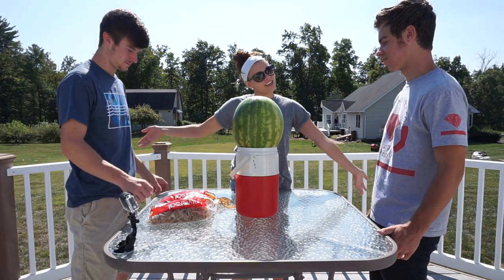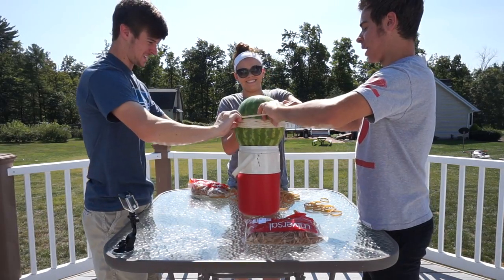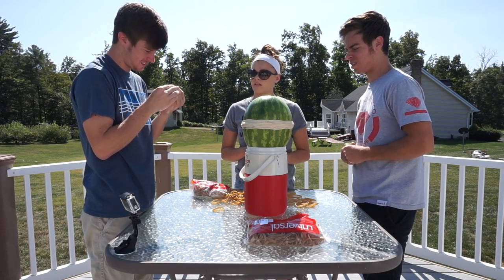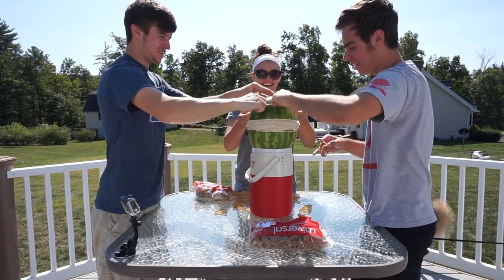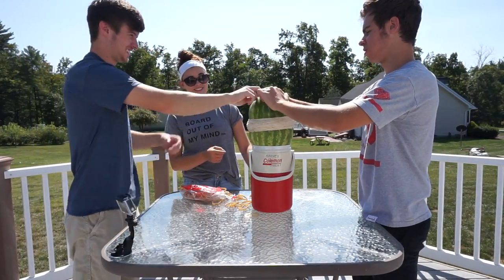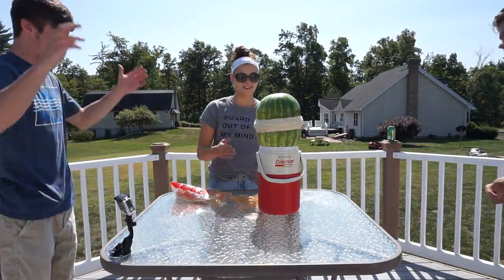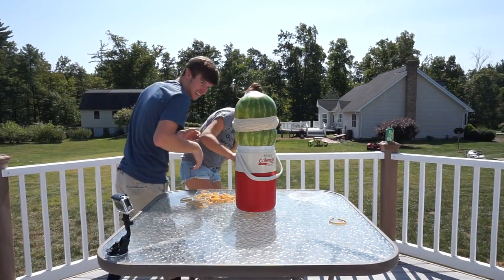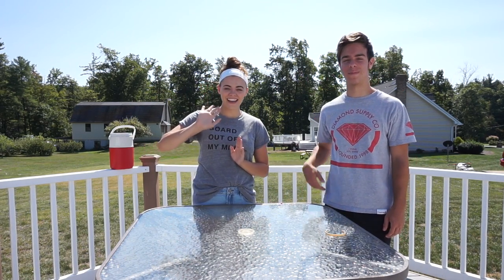WATERMELON CHALLENGE GONE WRONG!!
♡OPEN ME♡
Turn the quality up on the video!

THIS IS OUR WATERMELON CHALLENGE!